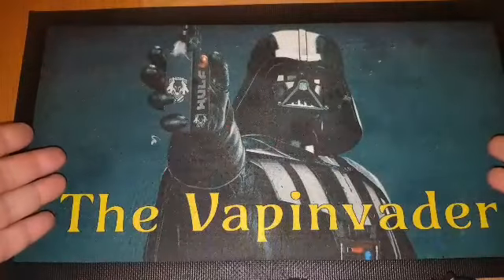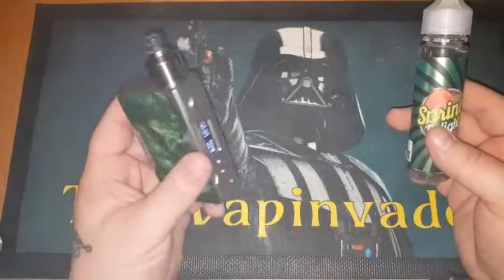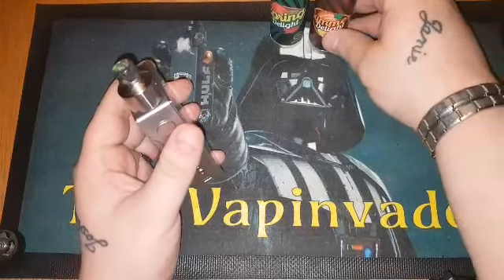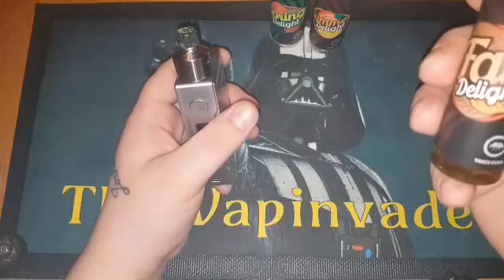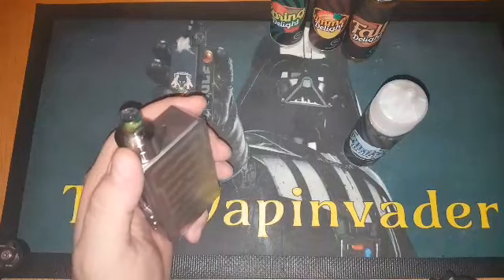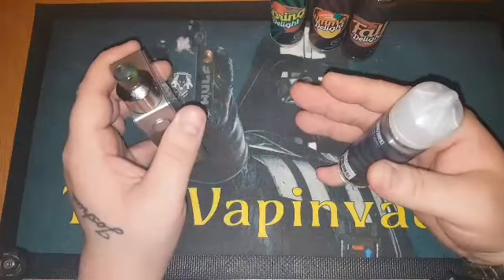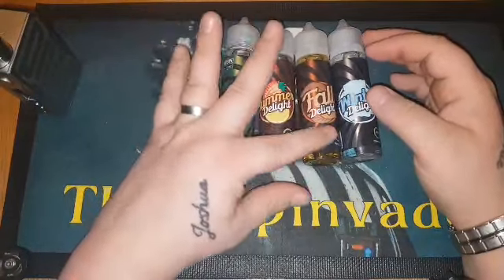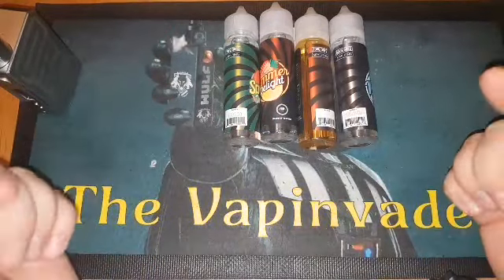Delights range review .. a vape forever season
I'm on Instagram as @thevapinvader. Install the app to follow my photos and videos.

My Facebook group the vape side wanna become a cloud troopers

Special thanx this guy is amazing gamer and helps with the technical stuff

Buy delights range here
Beyond vape

Dental hook
Look at this on eBay

Facebook groups I recommend